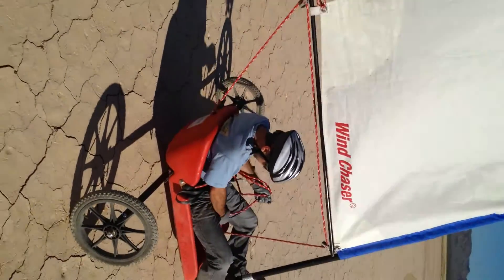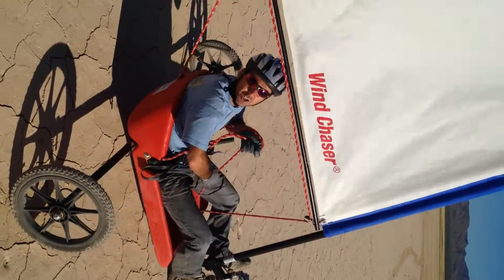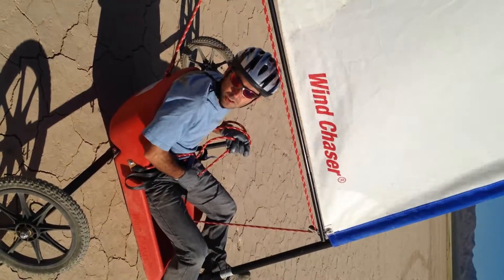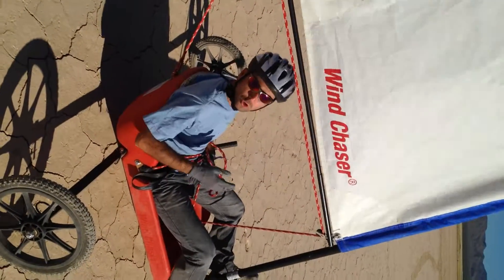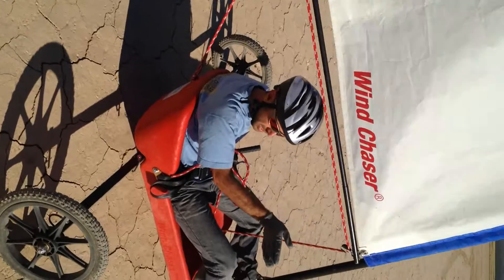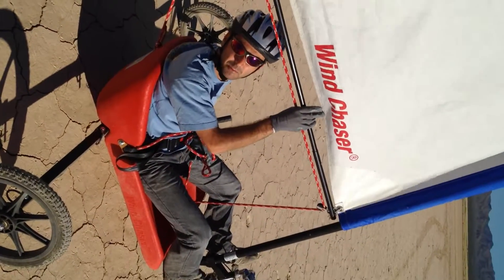Land Sailing in Las Vegas (Courtesy of DeTourVegas, unedited)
Land Sailing in Las Vegas. Courtesy of DeTourVegas, an outdoor adventure company specialized in providing affordable outdoor adventures such as Land Sailing, Kayaking, ATV & Dirt Bike Riding and Mountain Biking at DeTourVegas.com